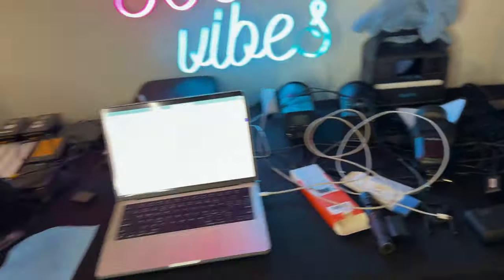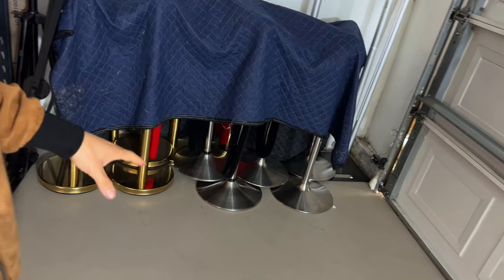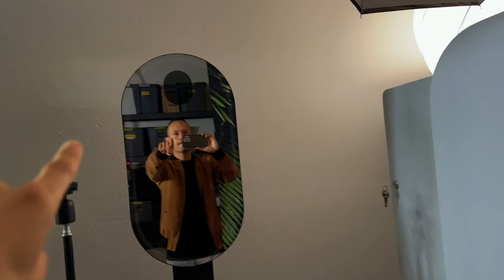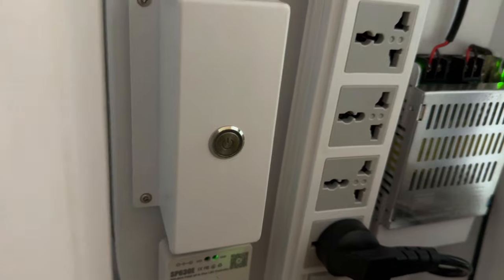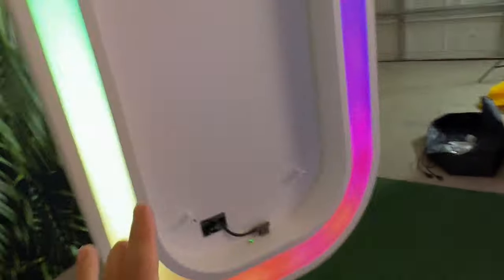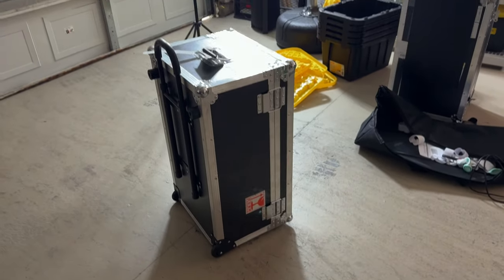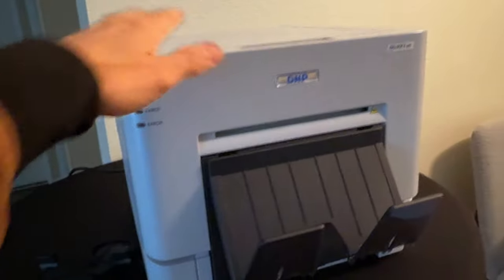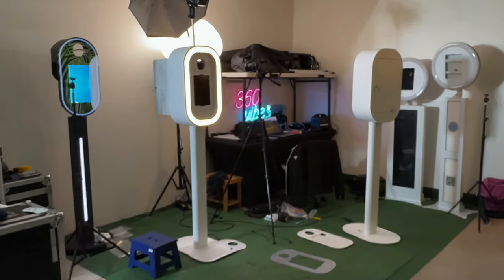Starting A Photo Booth Business | Before You Buy A Photo Booth | Pros Cons